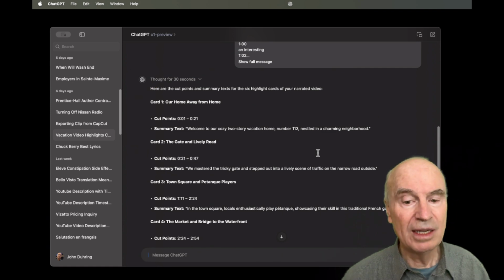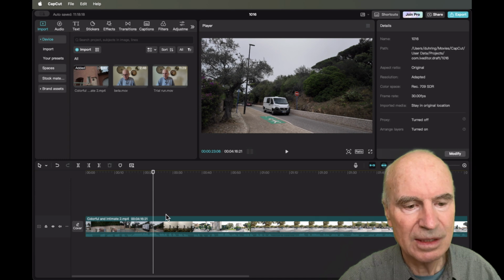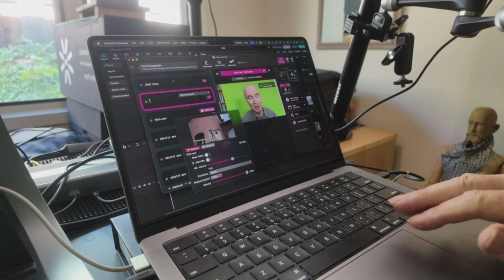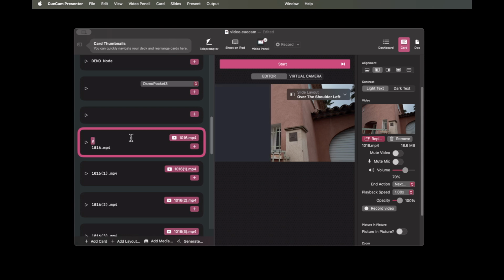Turn Videos into Bite-Sized Gold: A Step-by-Step Guide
Repurpose your videos effectively by extracting key segments, editing with CapCut, and incorporate clips into your presentations using CueCam. Save time and effort by following step-by-step.

Timestamps:
0:00 - Introduction: Why repurpose your videos?
0:18 - Using video transcripts for editing
0:41 - How to access video transcripts with timestamps
1:08 - Summarizing video content using a language model
1:45 - Extracting key segments with ChatGPT
2:30 - Editing segments in CapCut
3:05 - Exporting and organizing your video segments
3:48 - Importing videos into CueCam and creating cards
4:35 - Fine-tuning card transitions and headlines
5:17 - Example video preview: Vacation video highlights
7:10 - Wrapping up: How to reuse and relabel segments